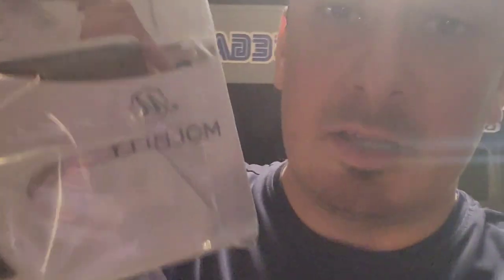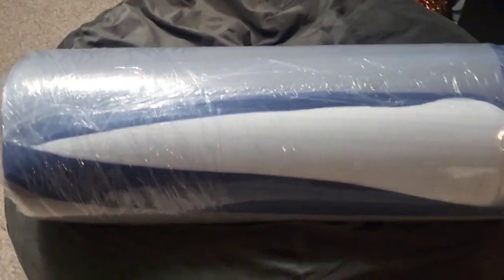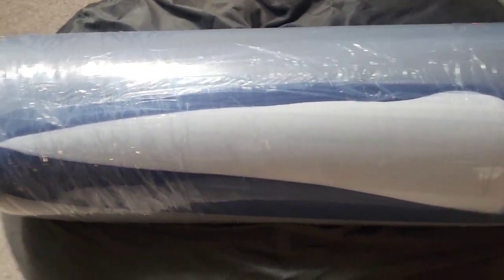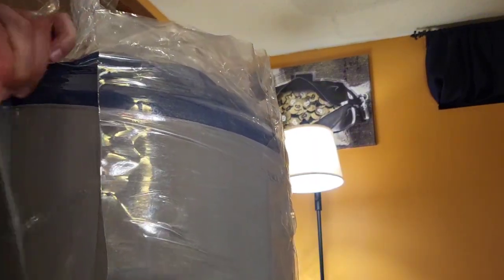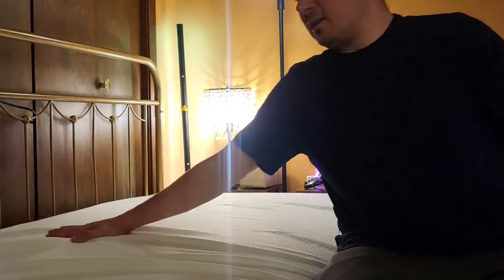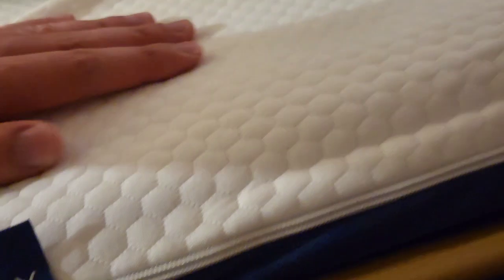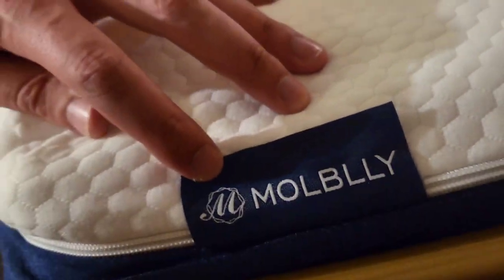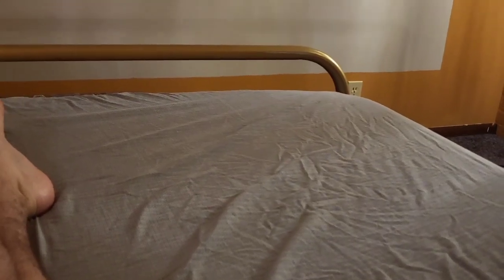Molblly Eco-Friendly Cooling Gel Memory Foam Mattress